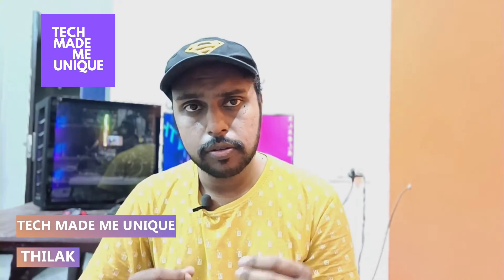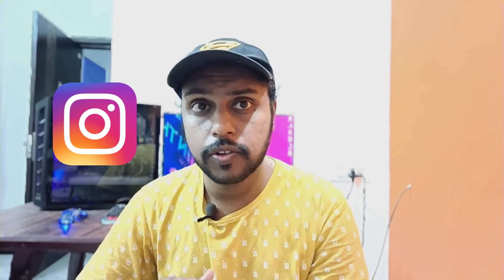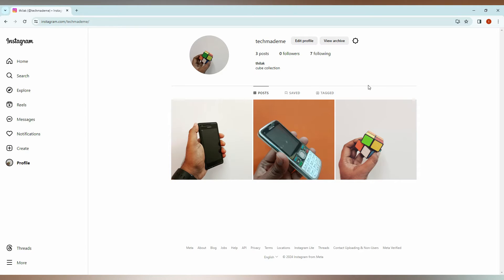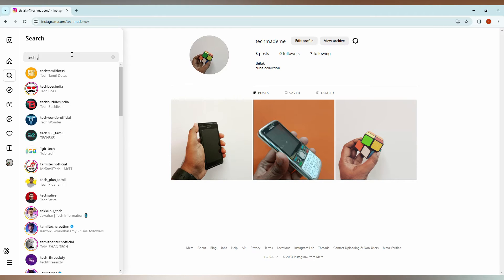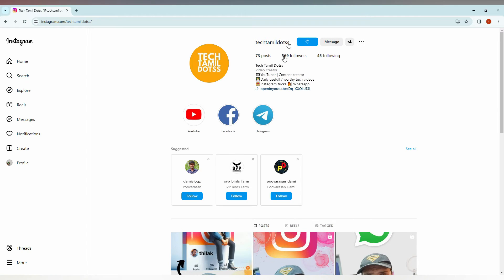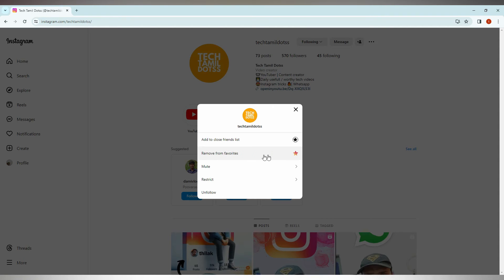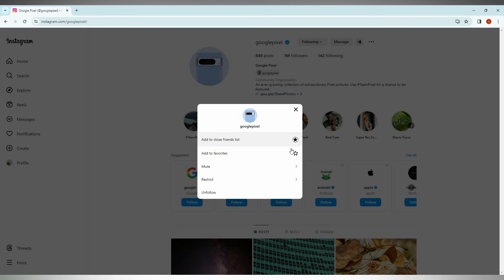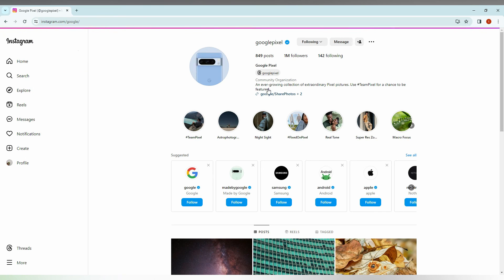How to add to favorites instagram pc